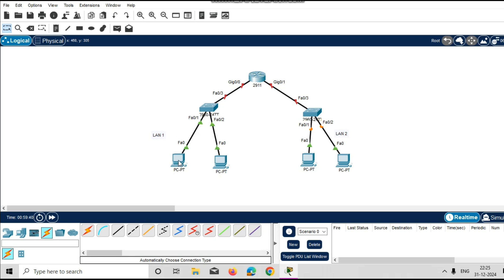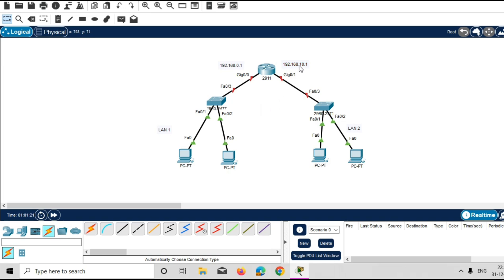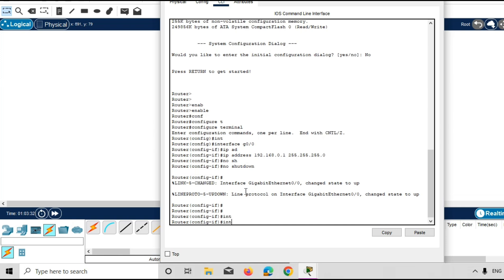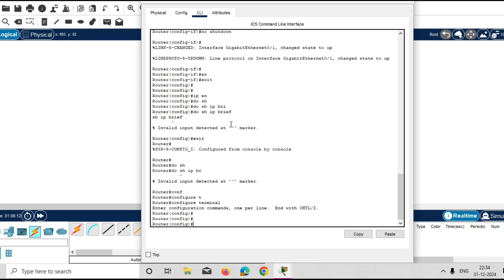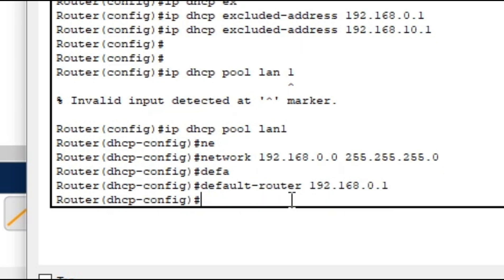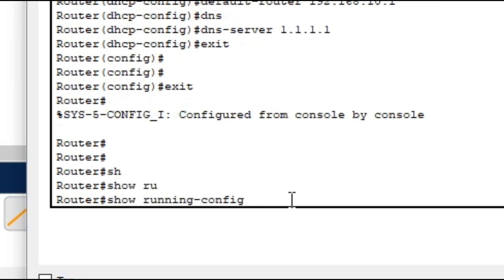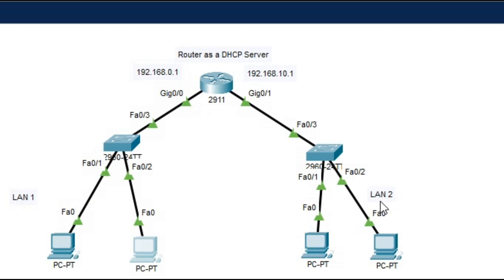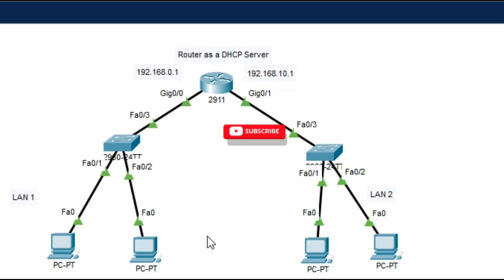Configure Router as DHCP Server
steps to configure router as DHCP Server
dhcp router
cisco router
packet tracer
how to configure DHCP in router
dynamic Host configuration protocol
router configuration
cisco dhcp
dynamic ip
dhcp setup
how does dhcp works
how to configure DHCP